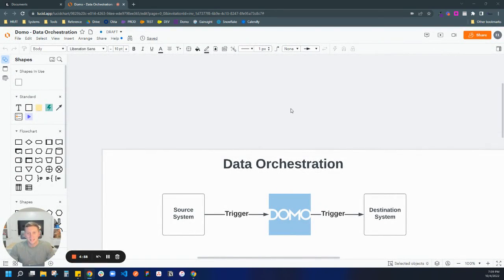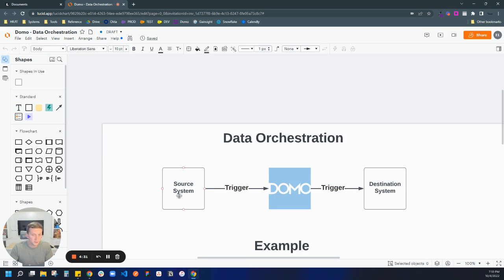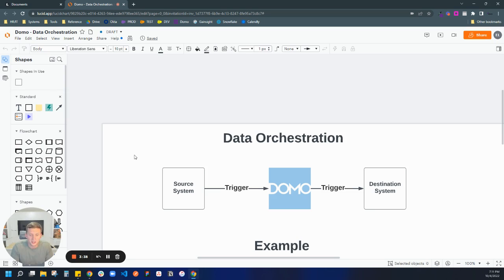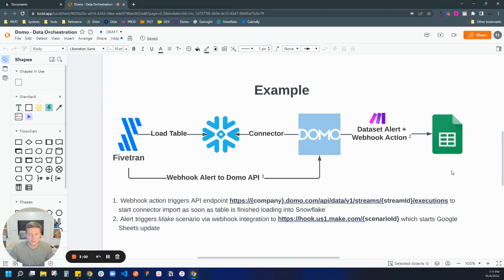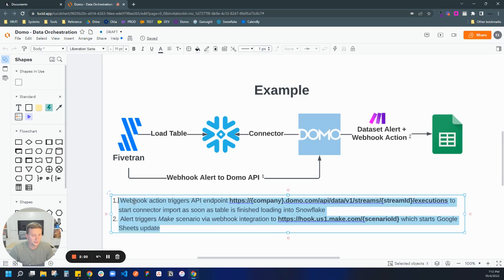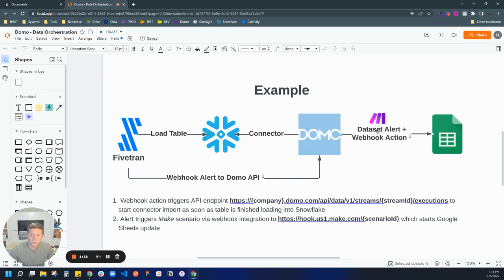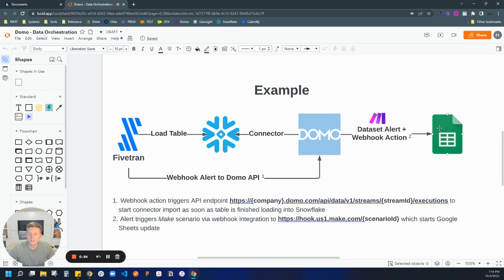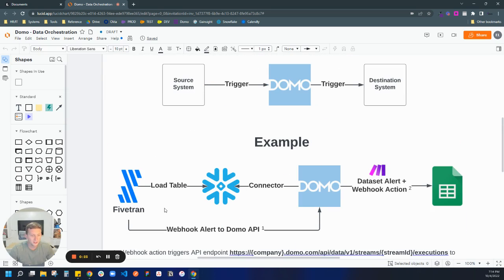Domo - Data Orchestration Flowchart